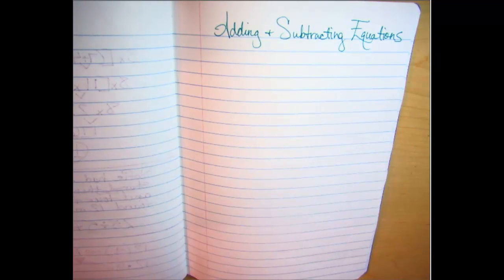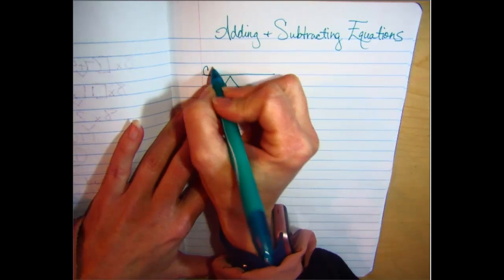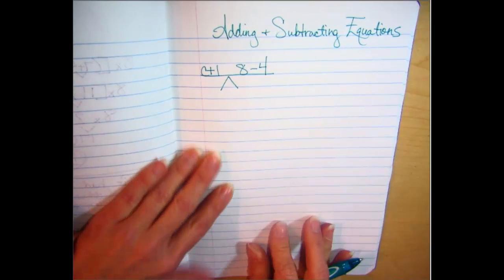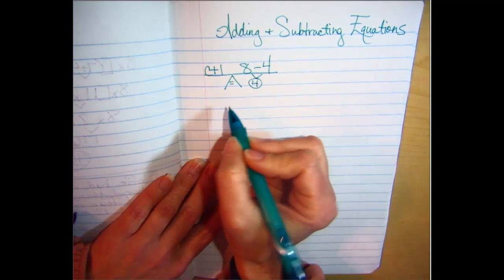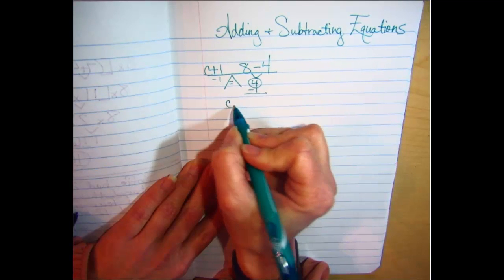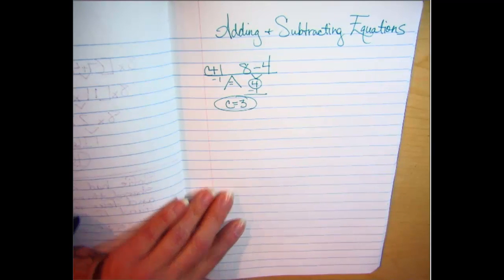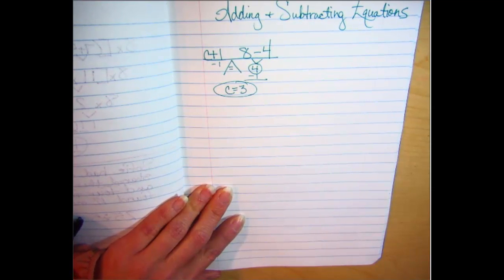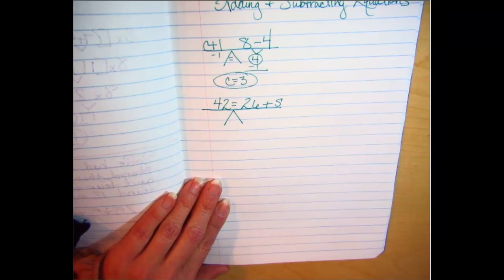Intro to Add Sub Equations 121218